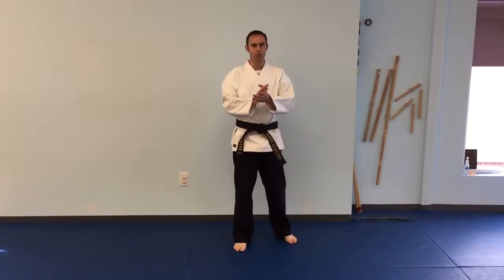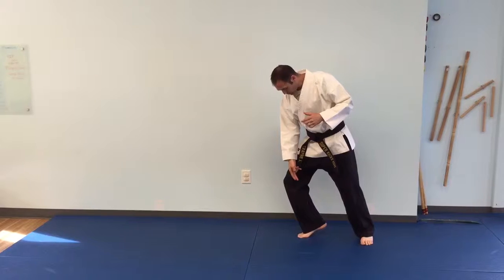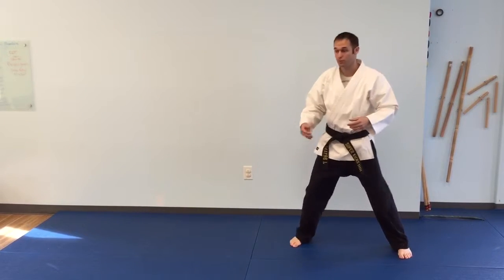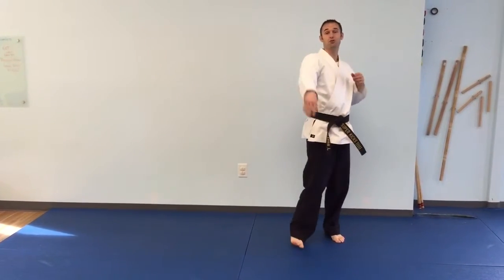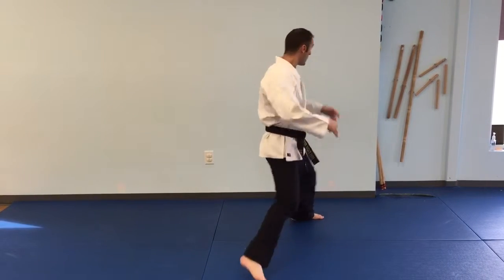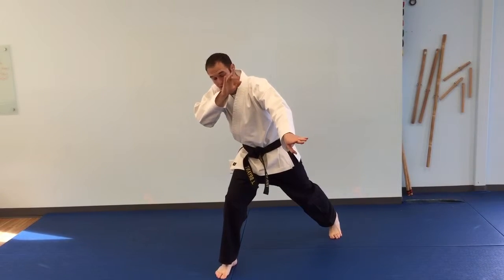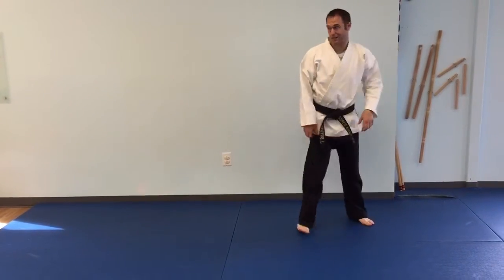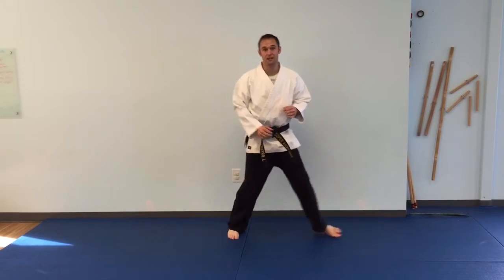R4 Beginner Orange LP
Sparring combos